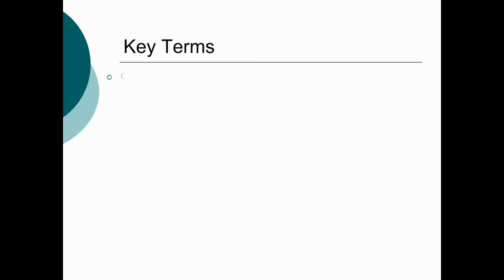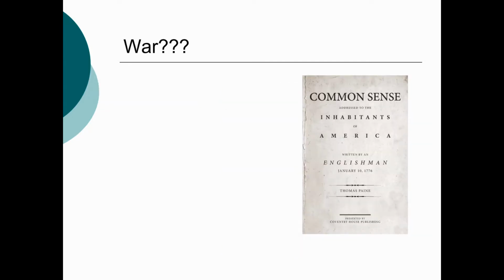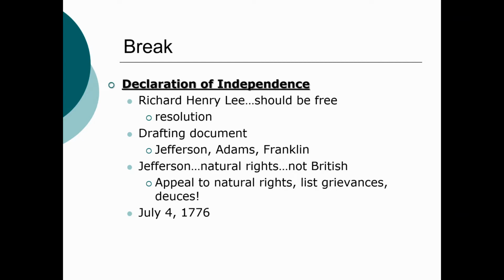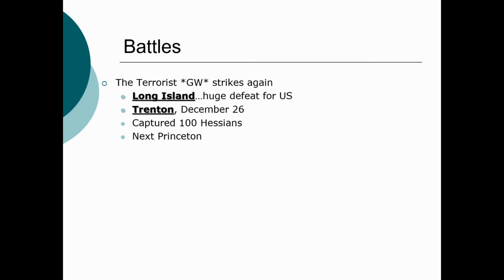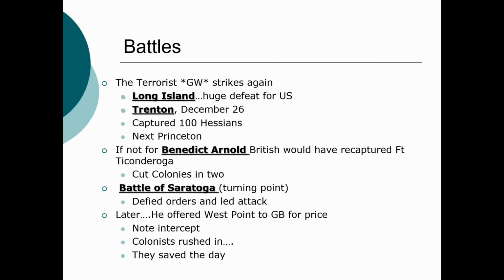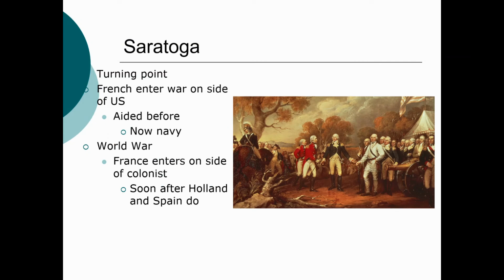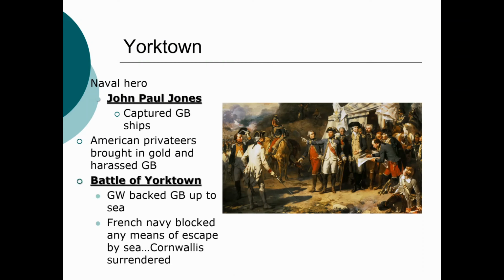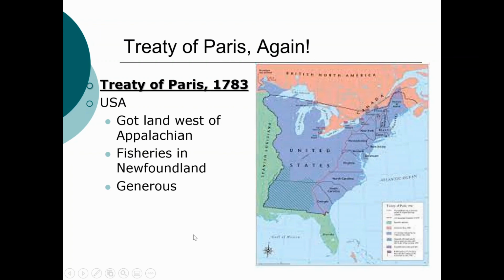Unit 2, Day 4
Battles of the American Revolution; American Independence; APUSH